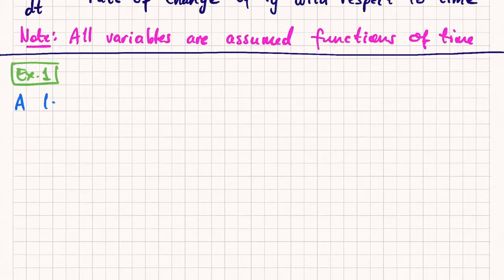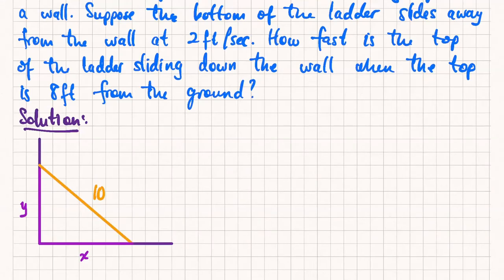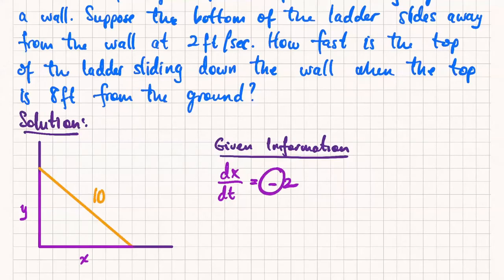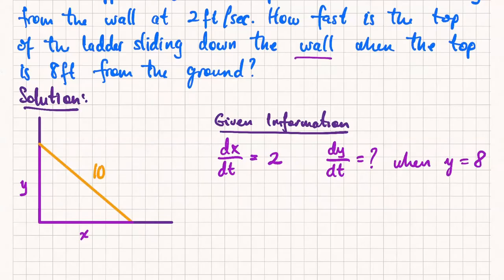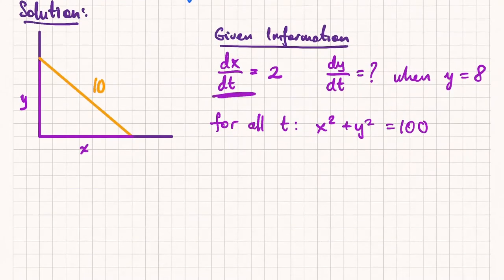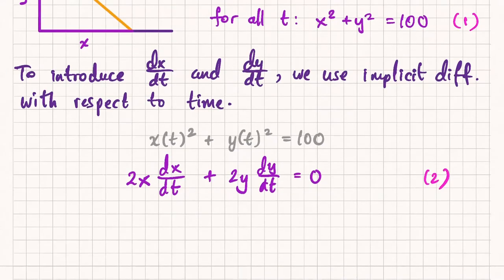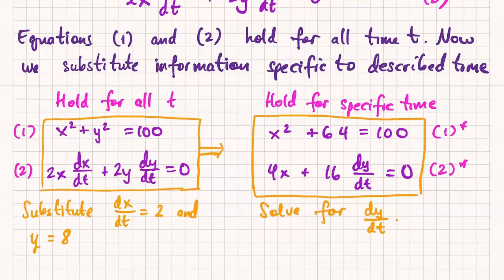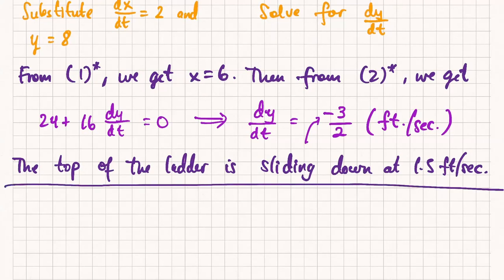Math 135 Section 3.11... Related rates: sliding ladder (Pythagorean theorem)